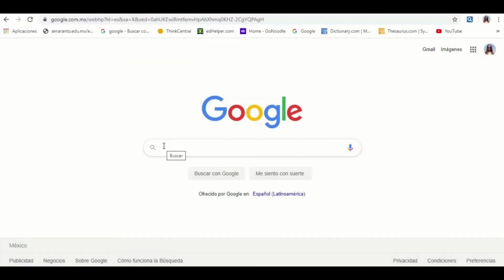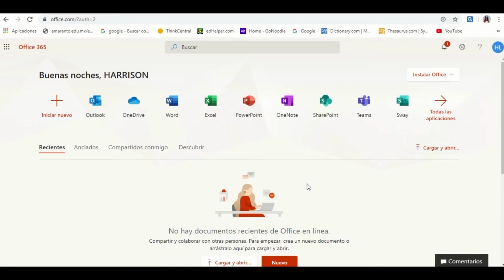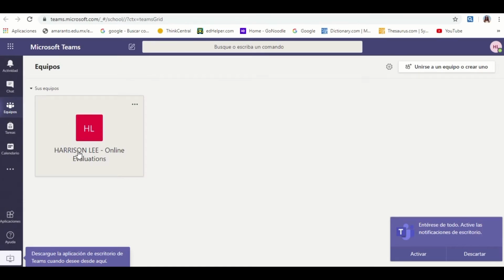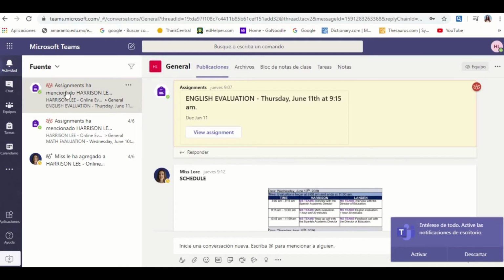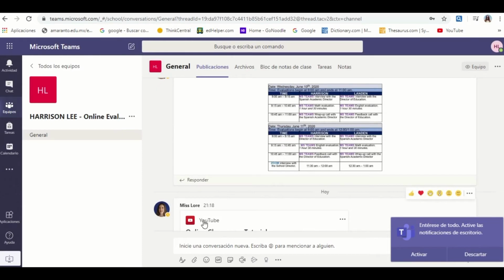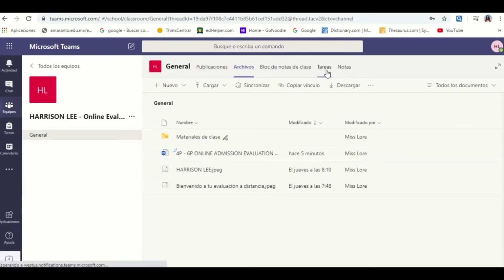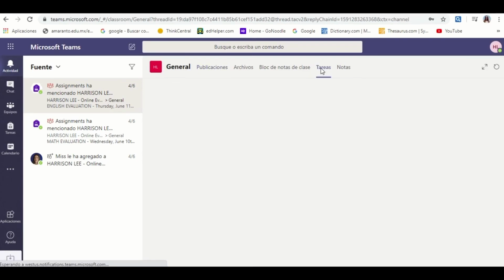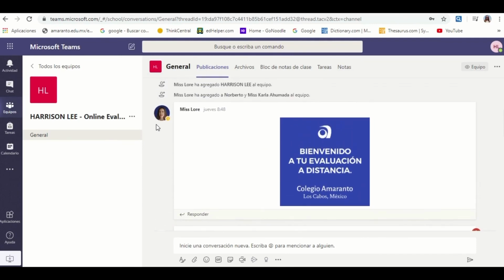Online Admissions Tutorial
At Amaranto School we have a digital platform for applicants to take the admission evaluation remotely.